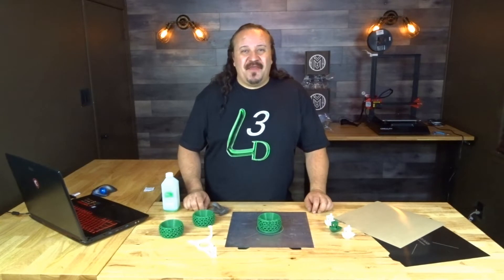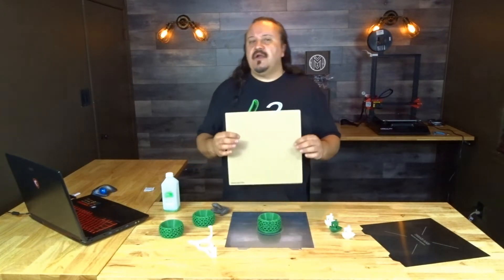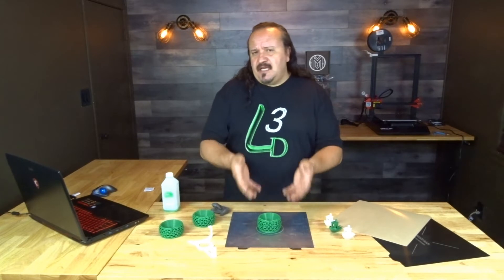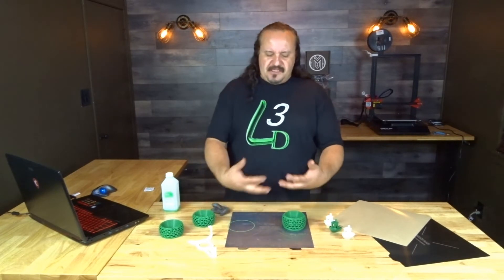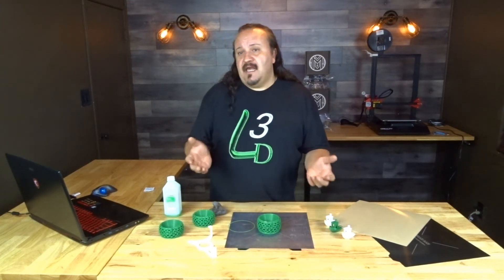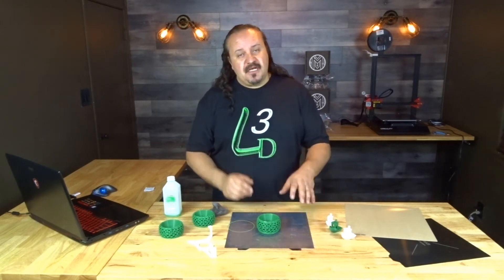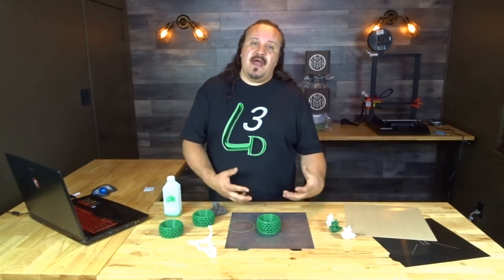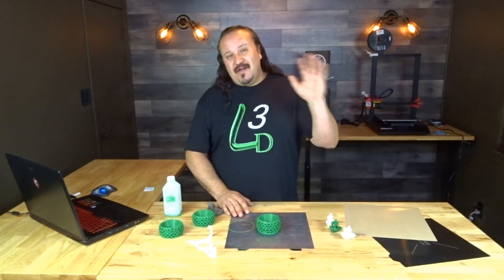(Final Thoughts: Video 2) WhamBam build bed system.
Does it Stick or not My final thoughts on the WhamBam are a must see...
This install is for the CR10S Pro Creality 3D printer however the install will be universal for most printers. It's easy and fun to install your self and best of all... Well, watch the video to the end for details.

Shout out in this episode goes out to WhamBam Build Bed Systems,
Let them know you saw this video tell them "LD3D" sent you.

WamBam has created the specially formulated Wham Bam PEX Polymer Build Surface which surpasses PEI in temperature resistance, performance, and material ‘stickability”.  It sticks so well you would have a heck of a time getting the print off the bed without our Wham Bam Flexi Build Plate. Simply remove the Wham Bam Flexi Build Plate from the Wham Bam Flexi Magnetic Base on your 3D printer when the print is finished and flex slightly to pop your print right off!

Available in 6 sizes, the Wham Bam Flexible Build System includes everything needed to install on your printer:
1 PEX Build Surface
1 Flexi Plate
1 Magnetic Base
4 Aluminum Shims
The Flexible Build System is a magnetic build plate for 3D printers that allows your prints to easily stick to the build plate and be removed with a simple flex of our spring steel plate.

Wham Bam Systems is dedicated to improving the 3D printing experience through innovation. Our first product line, the Wham Bam Flexible Build System, addresses the need for printers to have a more reliable build surface which is easy to install and makes printing and removing a breeze!

Wham Bam was created when Peter Solomon, a long time inventor, award-winning designer, maker, and 3D printing addict realized that many of his personal modifications to his printers would be very useful to all 3D printers.

Peter has been contributing to the community for years by posting his models to thingiverse,  his how-to videos on youtube, and his advice to many forums.  He became obsessed with resolving first layer adhesion as this is one of the issues that affect every 3d printer and then needed to find a way to get prints off the bed easier. When he made his first prototype and shared on social media nearly everyone wanted one, and BAM - Wham Bam was born.

Wham Bam will continue to make high quality, economic 3D printer products following the same mission:  Making 3D printing Easy, Productive and Fun!

Want to help our channel, it's easy Buy us a cup of coffee, Keep us going and we will keep making videos for you! Click the link below its that easy.

Are you a manufacturer? Want a product reviewed? We will review your product with an honest set of testing in real-world applications and a set of standards that any Maker will find useful.

Company's we trust and recommend!

Don't forget to click on the bell to have notifications of new videos being posted.

Liqui-Dirt 3D (LD3D) is a project of Liqui-Dirt LLC. A natural and Organic company dedicated to Plant health.

All information in our videos is from our interpretation and or feelings and based on our own experiences and your results may vary. We take no responsibility what so ever in any way of your use of these information products or services. This is a channel based on fun and bringing you an overview of items we find exciting and showing DIY tricks and Mods.